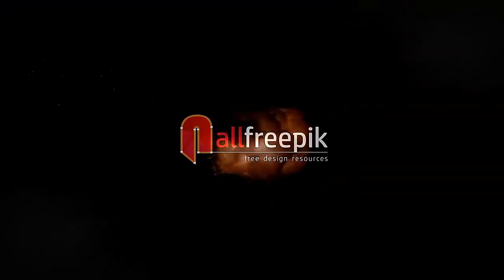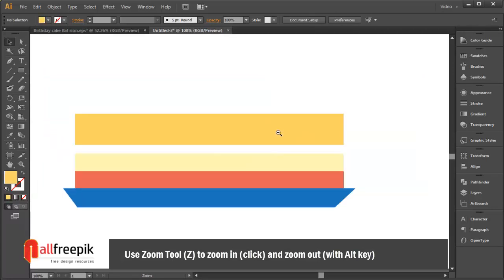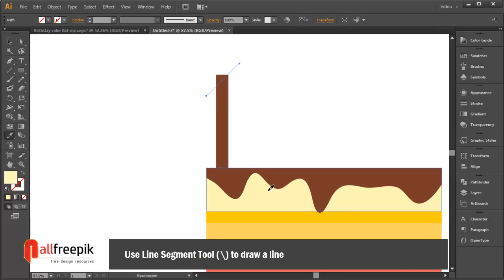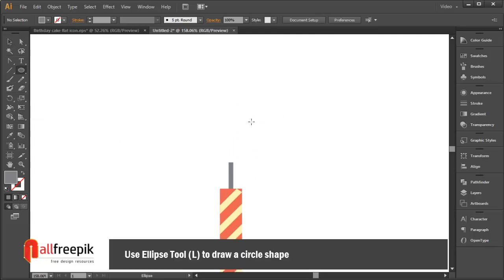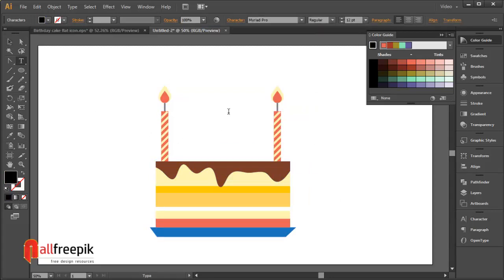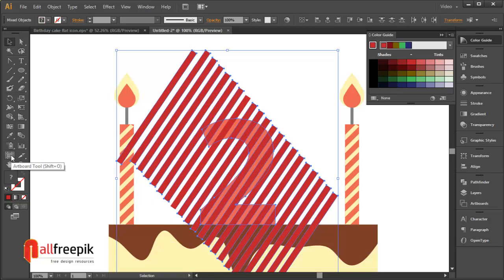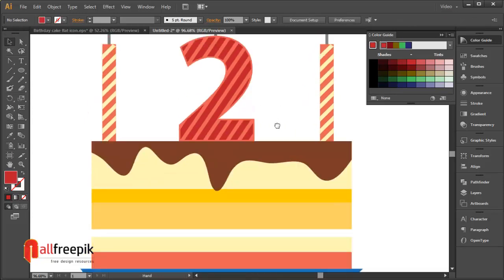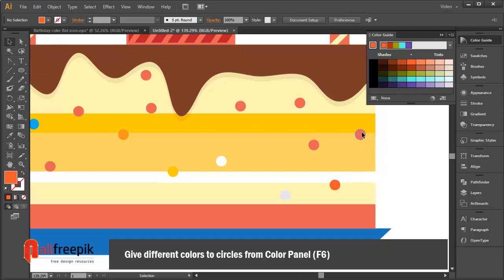How to Create Birthday Cake Flat Icon Tutorial in Adobe Illustrator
Hi viewers, this tutorial guides step by step, how to create “birthday cake flat icon tutorial” in adobe illustrator. This tutorial also teaches basics of how to uses of tools and panels, which is rectangle tool, eyedropper tool, zoom tool, pencil tool, pen tool, shape builder tool and ellipse tool etc. and stroke panel, color panel, pathfinder panel, transparency panel etc. Try yourself to create vector icons, create birthday wishes, birthday greetings, birthday invitation and colorful flat icons and more... also see the results, how do you getting.